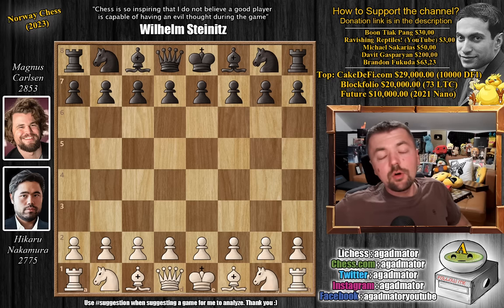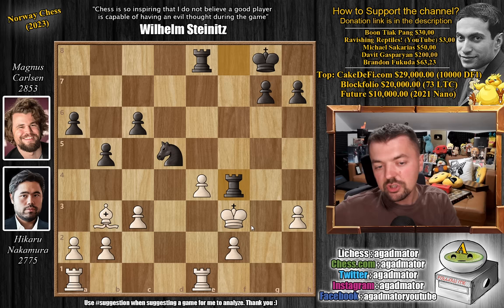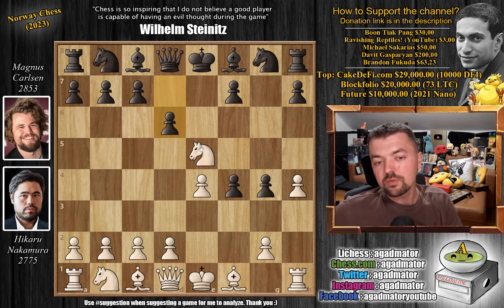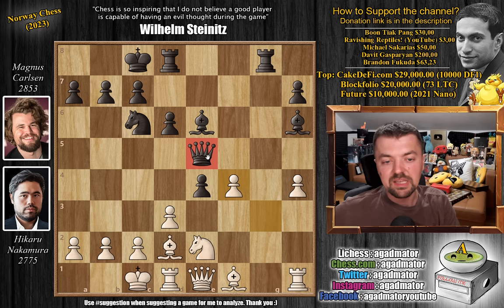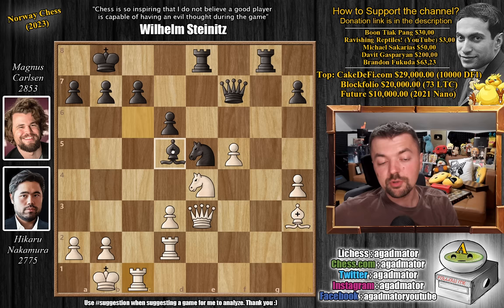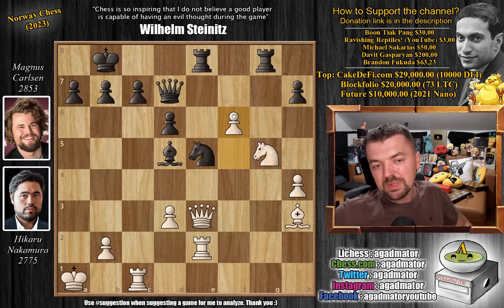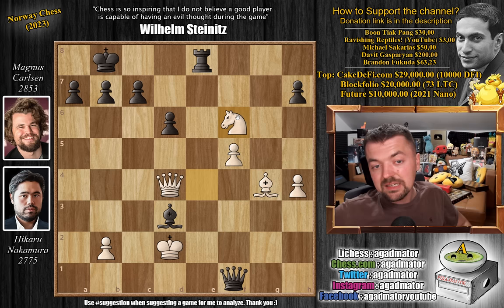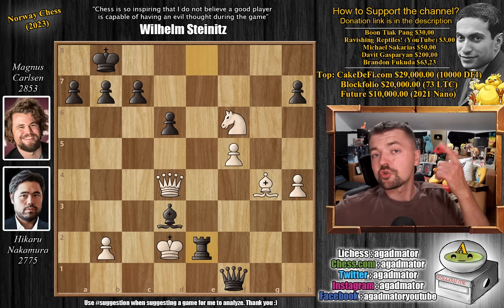Hikaru, Magnus and King's Gambit || Mortaaaaal Kombaaaaaat!!!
Nakamura, Hikaru (2775) - Carlsen, Magnus (2853)
C39 King's Gambit Accepted, Kieseritsky, Kolisch defence

1.e4 e5 2.f4 exf4 3.Nf3 g5 4.h4 g4 5.Ne5 d6 6.Nxg4 Nf6 7.Nxf6+ Qxf6 8.d3 Nc6 9.Qf3 Bh6 10.Qf2 Rg8 11.Nc3 Be6 12.Bd2 O-O-O 13.O-O-O Qd4 14.Qe1 Qe5 15.Ne2 f5 16.g3 fxe4 17.gxf4 Qf5 18.Ng3 Qf7 19.f5 Bxd2+ 20.Rxd2 Bd7 21.Kb1 Ne5 22.Qe3 exd3 23.cxd3 Bc6 24.Ne4 Kb8 25.Bh3 Rde8 26.Rc1 Bd5 27.Re2 Bxa2+ 28.Ka1 Bd5 29.Ng5 Qd7 30.Qd4 Qb5 31.Kb1 Nc6 32.Rxe8+ Rxe8 33.Qc3 Bb3 34.Ne4 Qa4 35.Rf1 Nd4 36.Bg4 Bc2+ 37.Kc1 Qa1+ 38.Kd2 Qxf1 39.Qxd4 Bxd3 40.Nf6 Re2+

00:00 Hello Everyone!

Norway Chess is a 10-player round-robin featuring Top 5 stars Magnus Carlsen, Alireza Firouzja and Hikaru Nakamura taking place in Stavanger, Norway from 30 May to 9 June. Each of the 9 rounds consists of a classical game where a win is worth 2 points and a loss 0. If the players draw they play an Armageddon game, where the winner earns 1.5 points and the loser 1 point. No draw offers are allowed before move 30.

The 3+2 blitz opener takes place on Monday 29th and will give the winners the chance to pick their pairing numbers for the main event. The classical time control is 2 hours for all moves, with a 10-second increment per move only after move 40. For Armageddon White (the same player who had White in the classical game) has 10 minutes to Black's 7, with a 1-second increment from move 41. Black wins if the game ends in a draw. A tie for 1st place will be decided by two 3+2 blitz games followed, if necessary, by a 5 vs. 4-minute Armageddon game.

Mailbox where you can send stuff:

Antonio Radić
AGADMATOR d.o.o.
Franje Tuđmana 12
Croatia
48260 Križevci

NANO nano_1h1kgfaq88t1btwadqzx73rbha5hwbb88sxmfns851kwj8hnosdj51w388xx
Monero 4AdvvqmC4xhPyyRSAEDxTTAoXdxAtX2Py6b8Eh4EQzBLGbgo5rY5Khcap1x76JrDJH87yibAE9b6TPwTsvBAiFFCLtM8Be7